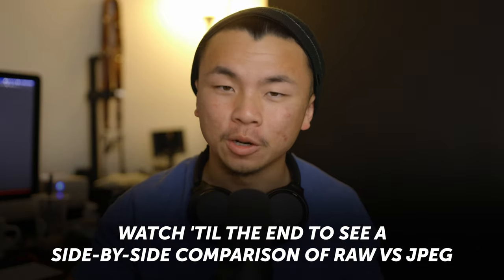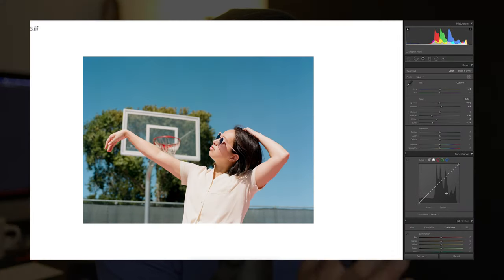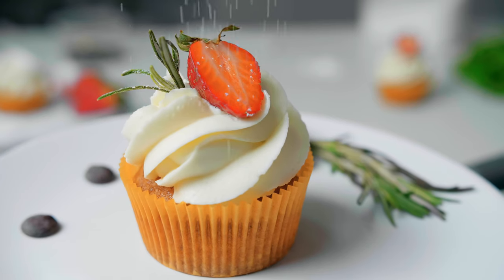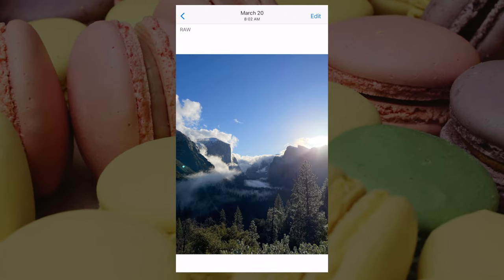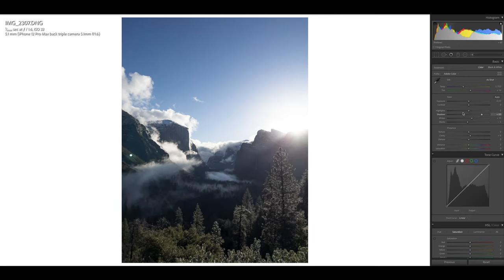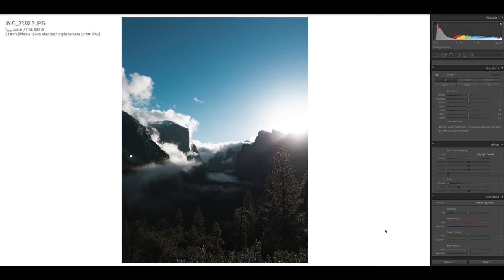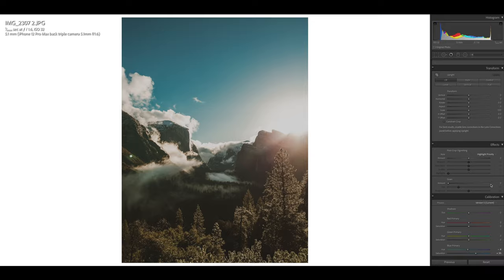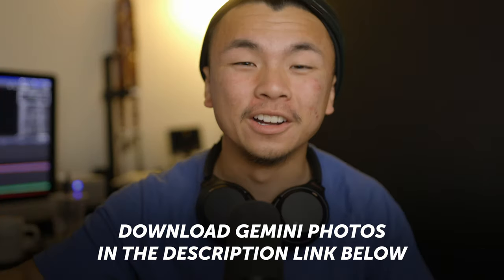Apple ProRAW vs JPEG: Why you HAVE to shoot RAW on iPhone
Have you tried shooting Apple ProRAW yet? If not, you’re missing out.

In this Apple ProRAW review, we’ll explain the huge difference between Apple ProRAW vs JPEG and walk you through Apple ProRAW editing in Lightroom for iPhone. That way, you can see how different the same edit looks on a JPEG and on a RAW photo shot with an iPhone.

One downside of Apple ProRAW, though, is how much space every file occupies. If you’re shooting iPhone RAW photos, your storage will be vanishing right before your eyes. So try Gemini Photos to scan through your entire photo library and quickly weed out duplicates, similar shots, blurry photos, and other clutter you don’t need anymore.

For more info on Apple ProRAW and shooting RAW on iPhone, check out the article on our blog We’ve covered things like

- what the RAW format is in photography
- what Apple ProRAW is on iPhone 12 or later
- RAW vs Apple ProRAW vs JPEG
- how to turn on and turn off ProRAW on iPhone
- apps for editing Apple ProRAW photos

If you also shoot on camera (or want to start), follow Chris for camera photography tutorials

And here are the time codes for easy navigation:

00:00 - Intro
00:14 - RAW vs JPEG explained
02:11 - JPEG vs Apple ProRAW editing in Lightroom
04:28 - After shooting Apple ProRAW